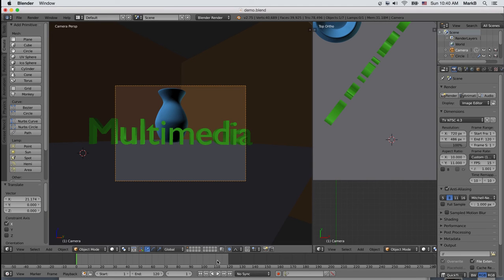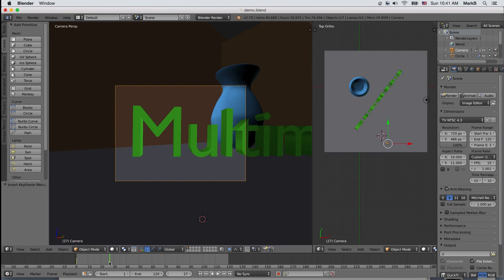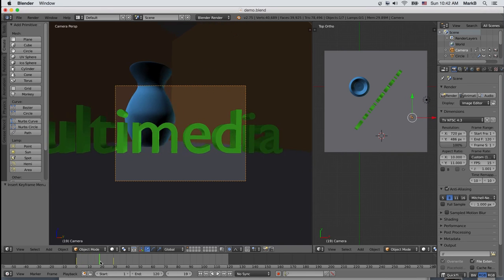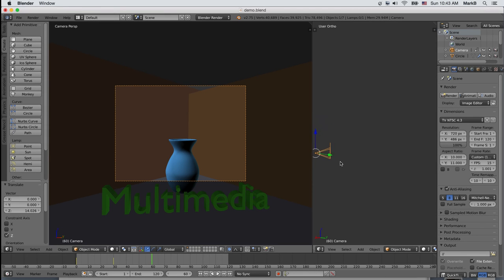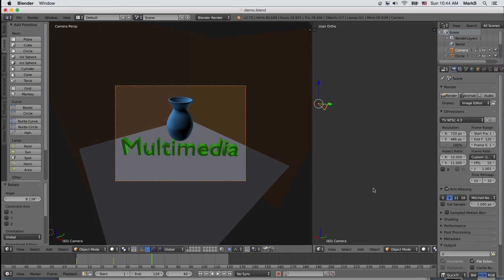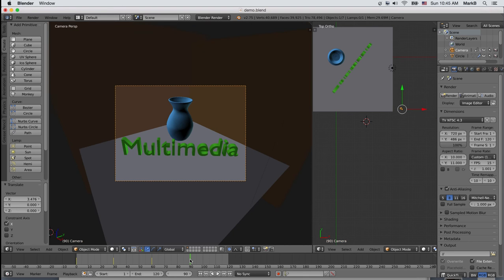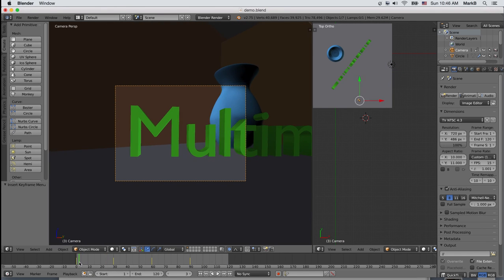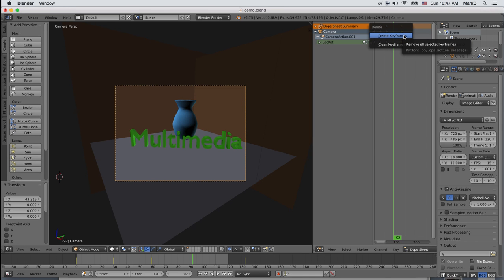Simple Animation in Blender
Animation in any program is accomplished through the use of keyframes.  In Blender, these keyframes can be used to animation any object that has been created or other objects such as cameras.